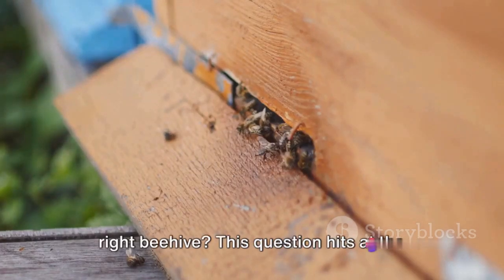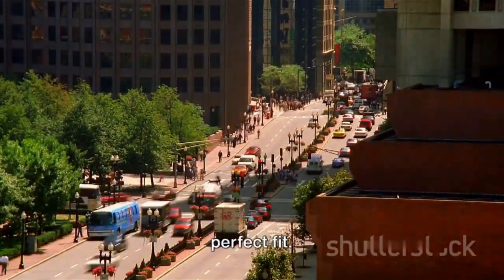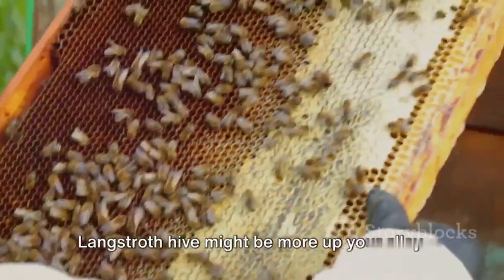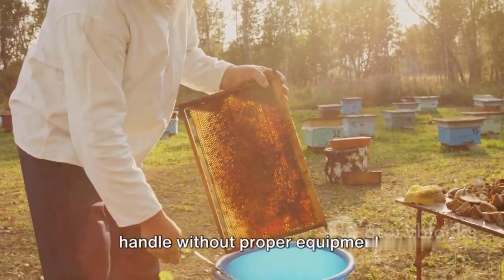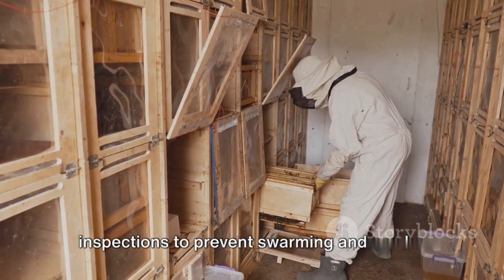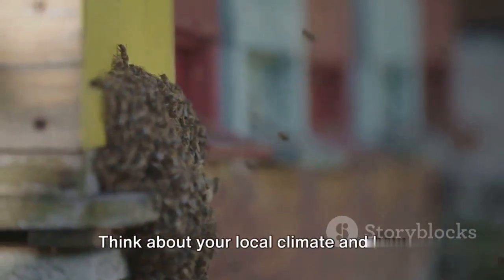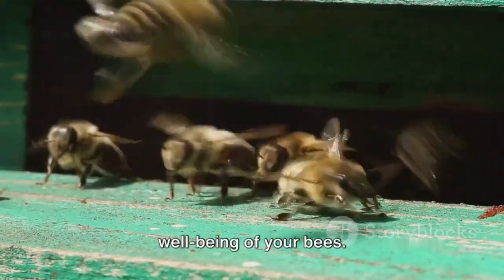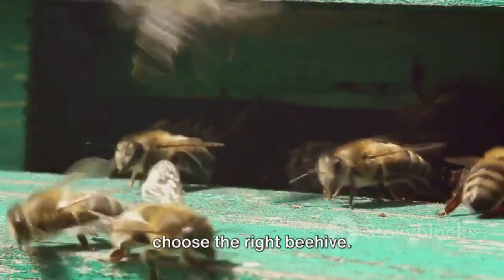Beehive 101 Choosing the Perfect Home for your bees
Welcome to Beehive 101 – your essential guide to choosing the perfect home for your buzzing companions! In this insightful YouTube video, we'll dive into the world of beehives, exploring the critical factors that go into selecting the ideal abode for your bees.

🏡 Choosing the Right Beehive: A Beekeeper's Dilemma
In "Beehive 101," we unravel the mysteries behind different types of beehives, discussing the advantages and considerations for each. From traditional Langstroth hives to innovative top-bar hives, we break down the options to help you make an informed decision tailored to your beekeeping goals.

🛠️ Components of a Beehive: What Matters Most
Discover the key components that make up a beehive and understand their roles in maintaining a thriving colony. From hive bodies and frames to inner covers and outer shells, we explore the anatomy of a beehive, giving you the knowledge needed to create a comfortable and conducive environment for your bees.

🌐 Beehive Placement: Location Matters
Learn the art of hive placement and why choosing the right location is paramount for the well-being of your bees. We discuss factors such as sunlight exposure, wind direction, and foraging opportunities, offering practical tips to ensure your hive becomes a bustling haven for your buzzing friends.

🔍 Insider Tips for Hive Inspection: Accessibility and Comfort
Join us as we share insider tips on hive inspection and maintenance. We discuss the importance of accessibility and comfort for both you and your bees, making hive inspections a breeze and fostering a positive relationship with your colony.

🏞️ Bee-Friendly Landscaping: Creating a Bee Oasis
Explore the concept of bee-friendly landscaping and how it complements your choice of beehive. Discover the plants that attract bees, providing them with ample foraging opportunities and enhancing the overall health of your colony.

🛑 Common Beehive Mistakes: What to Avoid
Avoid pitfalls and common mistakes that many beekeepers encounter when selecting a beehive. Whether you're a beginner or an experienced apiarist, understanding these potential issues will empower you to make the best choices for your bees.

🌺 Beyond the Basics: Stylish and Functional Hive Designs
Delve into the world of hive design aesthetics as we showcase stylish yet functional beehive options. We explore innovative designs that not only prioritize the well-being of your bees but also add a touch of flair to your apiary.

🤝 Engaging Q&A Session: Your Beehive Queries Answered
Cap off our Beehive 101 journey with an engaging Q&A session, addressing your burning questions about beehive selection. Our goal is to foster a community of informed and passionate beekeepers who are ready to embark on a successful beekeeping journey.

Join us in "Beehive 101 Choosing the Perfect Home for Your Bees," and let's build a thriving haven for your buzzing companions together. 🐝🏡✨